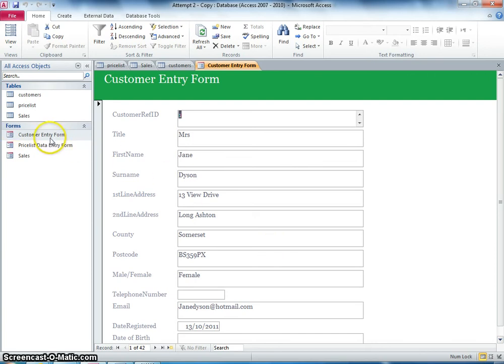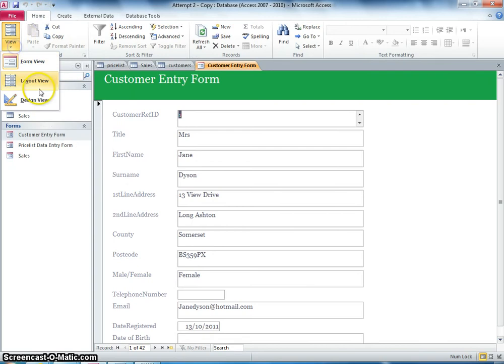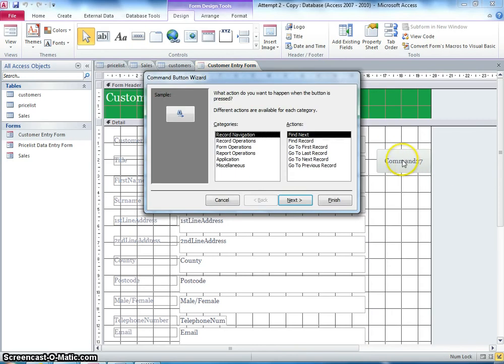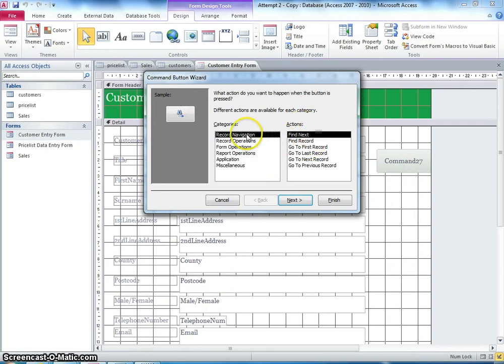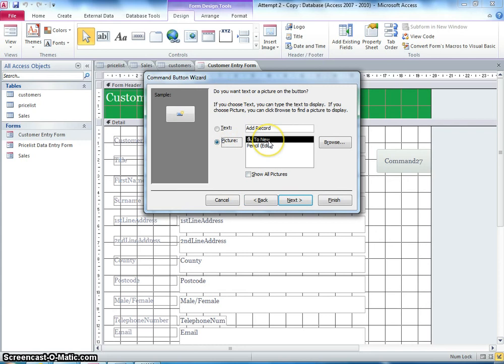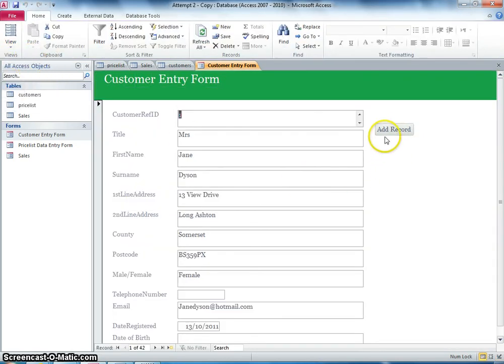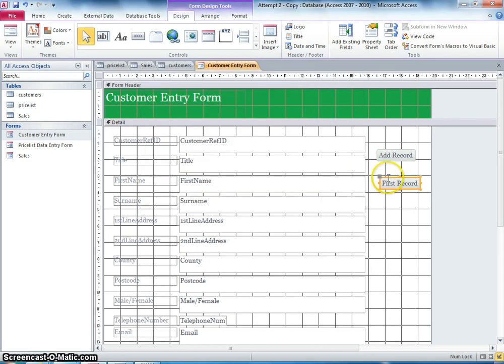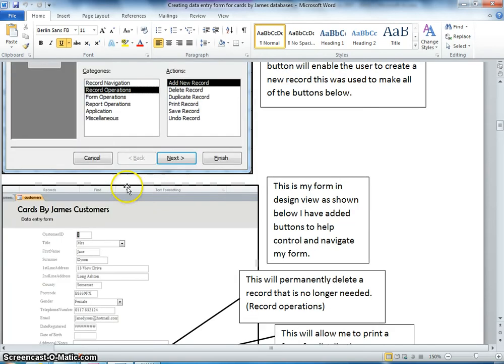Video 17 Adding Navigation Buttons